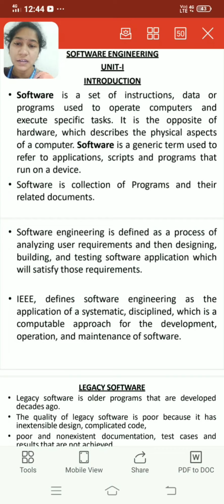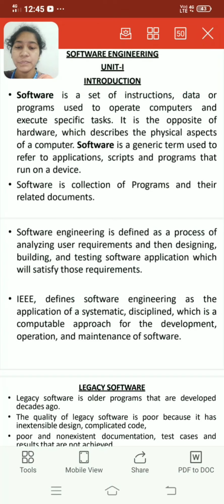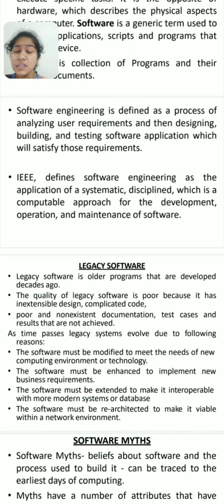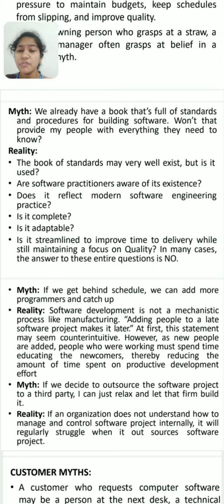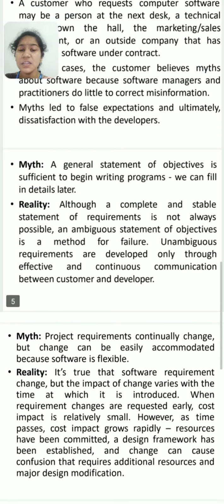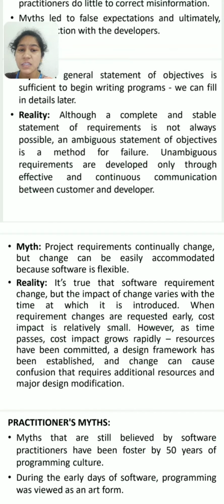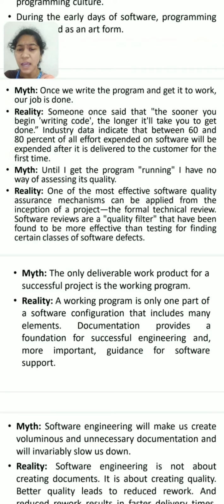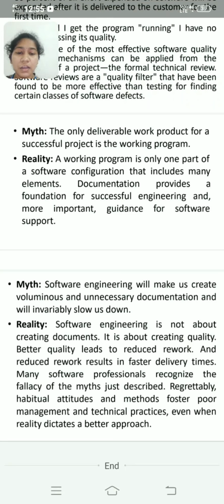se tech talk